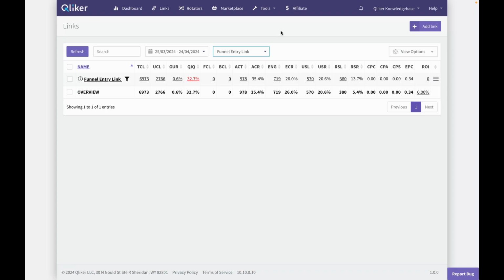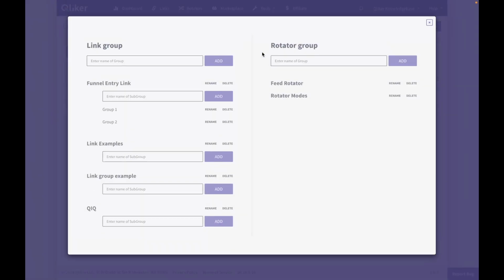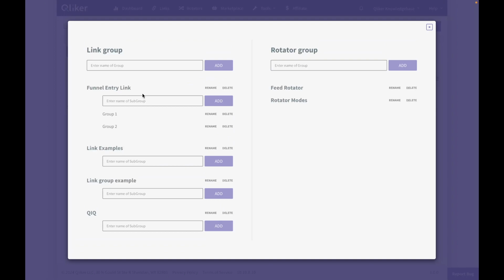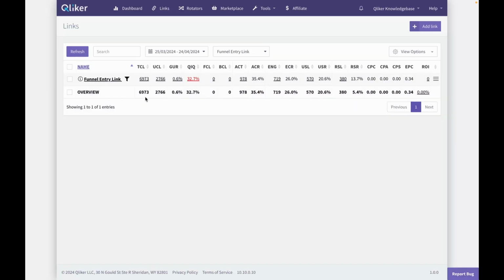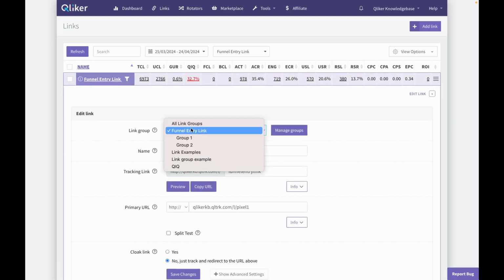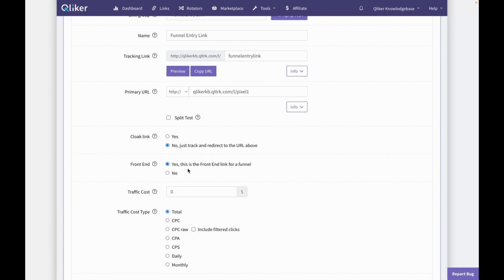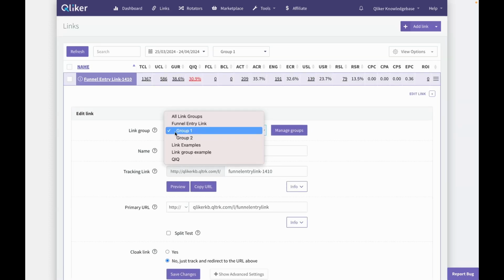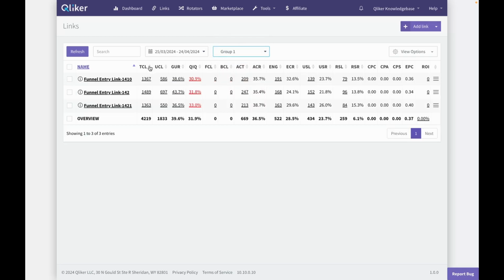How to set up front end Link for a funnel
Introducing the Frontend Link for funnel management! Are you ready to streamline your link tracking and gain valuable insights into your funnel performance? In this tutorial, we'll explore how to use Frontend Links to consolidate multiple links and track their performance effectively.

Frontend Link for a funnel is an efficient method of consolidating multiple links into one, using subgroups for better management.
This approach provides a detailed view of all actions, engagements, and sales across your funnel, enhancing your understanding of user behaviour.

To begin, create a Link group and one or more subgroups using the tools group manager in the header menu. Once you've established the group and its subgroups, create a front end Link under the Links page and assign it to the appropriate parent group. Scroll down to show advanced settings and select the Front end option.  Next, add all desired Links for that Funnel in the created subgroup. For example - Links for different traffic sources. This setup allows you to track clicks from various locations using subgroup Links, while the main Link provides summarised click statistics. You can access your subgroups by clicking on the Groups dropdown menu and clicking on the desired subgroup. To quickly view the summarised data select the main funnel entry group from the same menu. This is the best way to monitor your performance in a funnel entry.
By selecting the group for a funnel entry, you can view summarised data of the link performance.
Meanwhile, selecting its subgroup enables monitoring of individual Link performance within the funnel.

Remember to use the tracking link of the created Links in a subgroup to accurately monitor performance.
Don't miss out on the opportunity to optimise your marketing efforts and maximise your ROI. Start using Frontend Links today and unlock the full potential of your funnel!